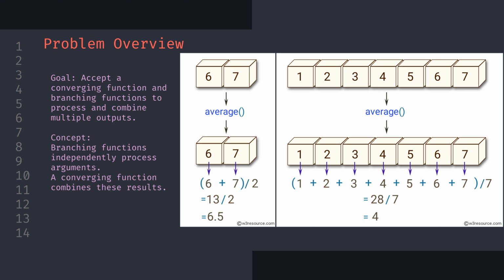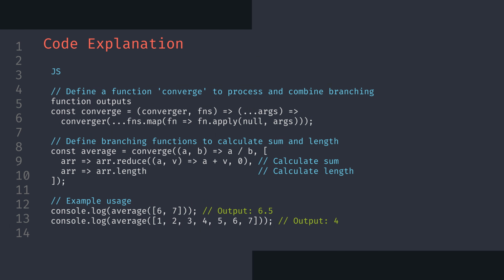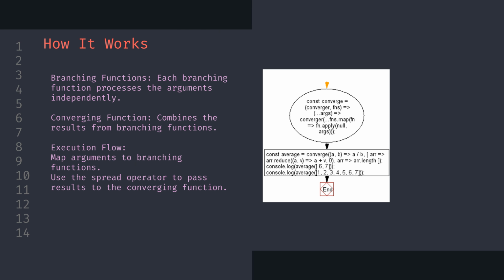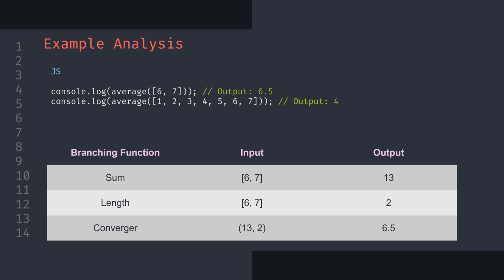Converge Function with Branching Functions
📽️ Video Title: Combine Multiple Functions with a Converging Function in JavaScript

In this video, you'll learn how to merge multiple function outputs into a single result using a converging function in JavaScript. This functional programming technique is useful for processing multiple data sources and combining them efficiently.

In this video, you'll learn:
• How to use a converging function to unify multiple function results.
• Applying JavaScript methods like map() and reduce().
• Practical use cases for functional programming in real-world applications.

What You'll Need:
• Basic understanding of JavaScript functions and arrays.

📚 Resources:
• JavaScript functional programming documentation (MDN).

Happy Coding!